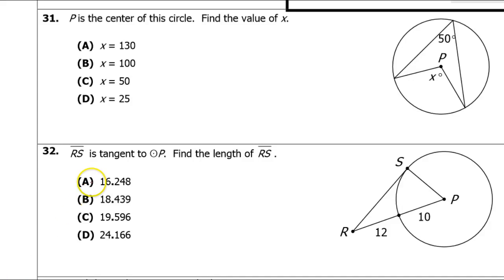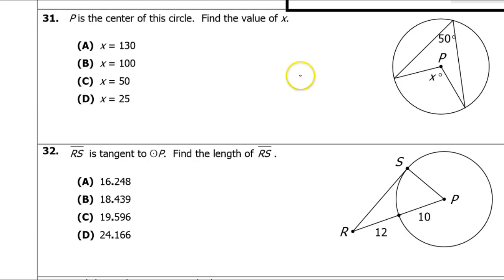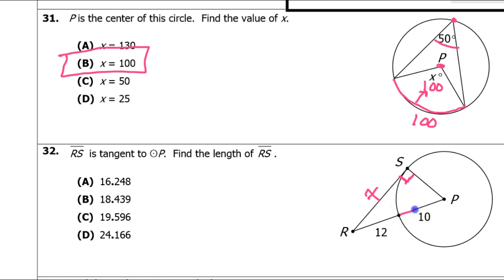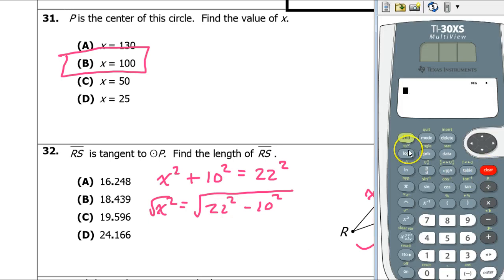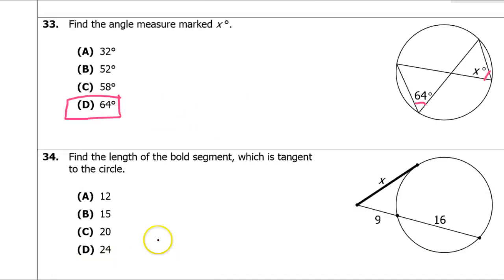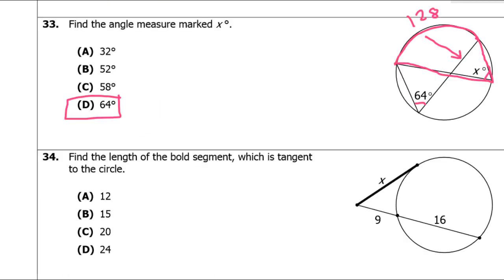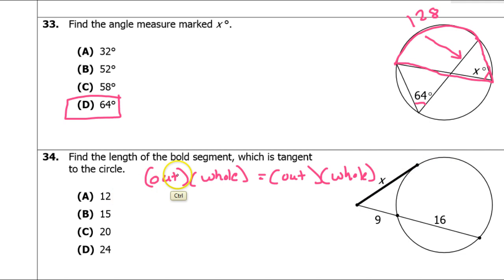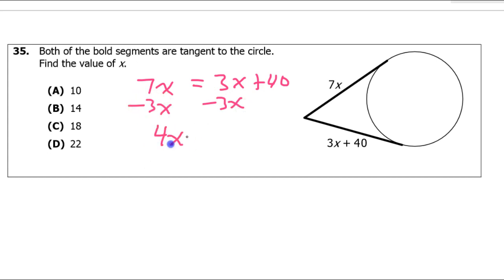Day 04 HW (31 to 35) Circles, Arcs, Angles and Segments